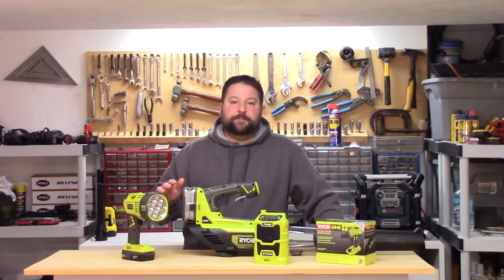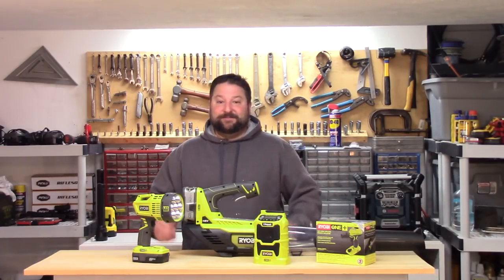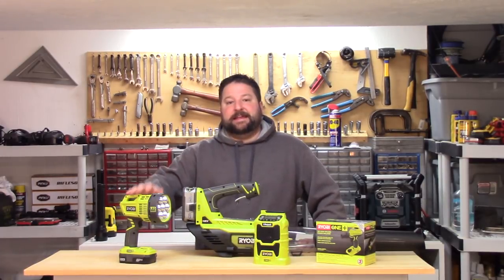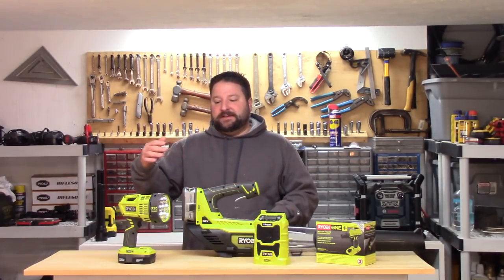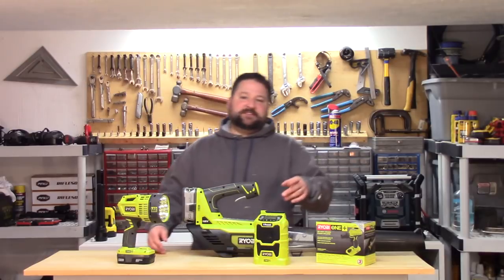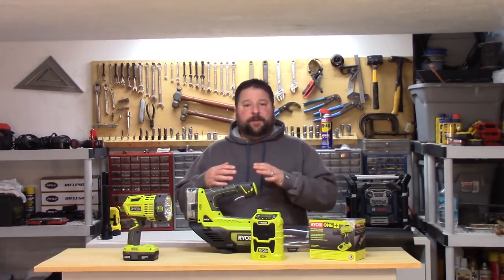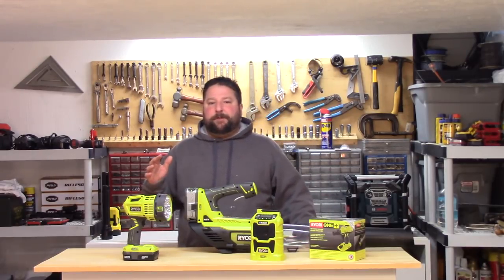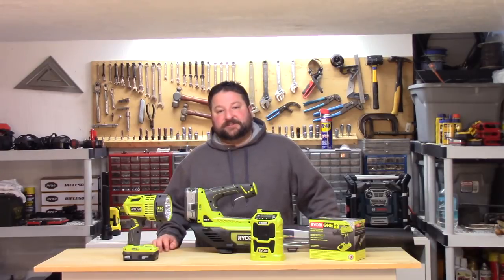Watch this before buying Ryobi tools